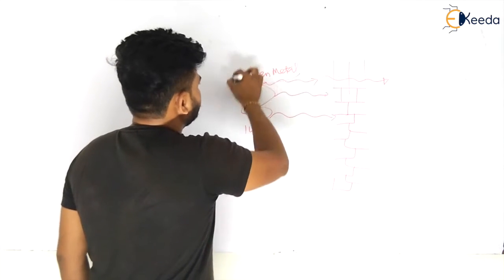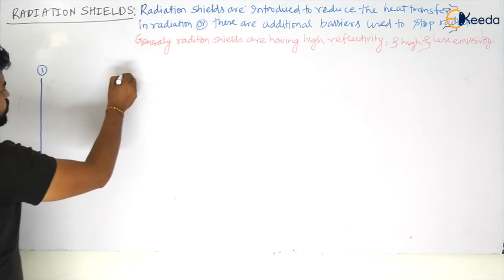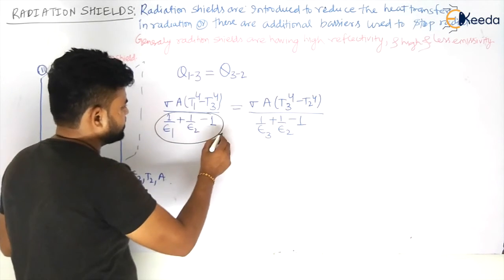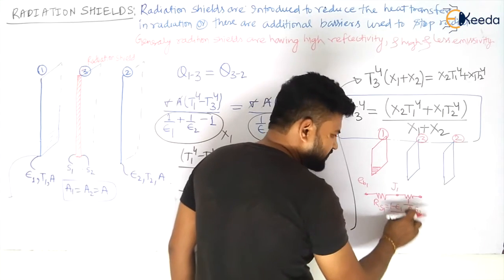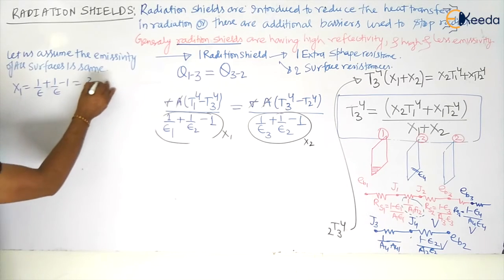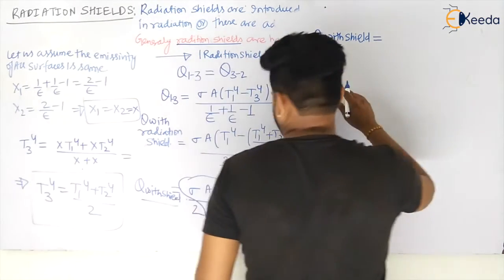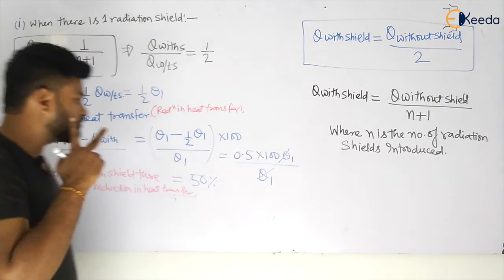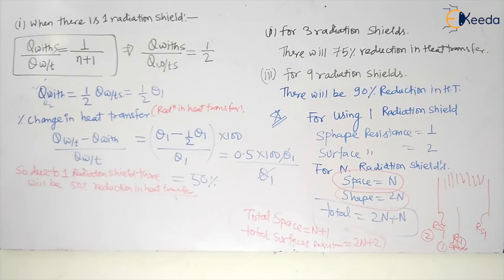Radiation shields | Fundamentals of Thermal Radiation | GATE ME Heat Transfer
Welcome to our comprehensive guide on Radiation Shields and the Fundamentals of Thermal Radiation in the context of GATE Mechanical Engineering Heat Transfer. In this video, we'll delve into the crucial aspects of shielding against radiation and understanding the core principles of thermal radiation. Whether you're a student preparing for GATE exams or simply keen on expanding your knowledge in heat transfer, this session is tailored for you. Join us as we break down complex concepts into easily digestible bits.

Happy Learning.